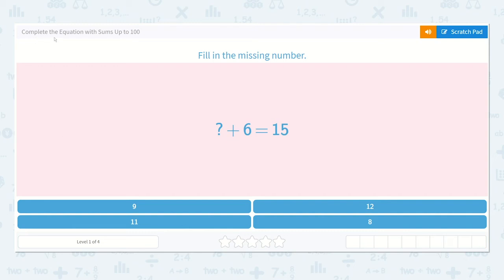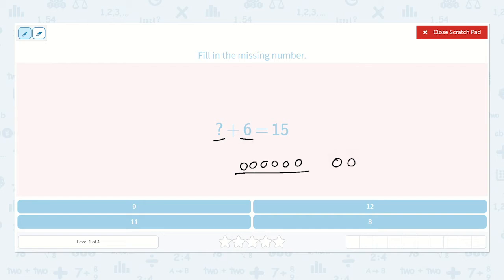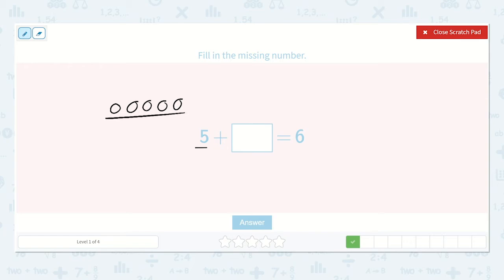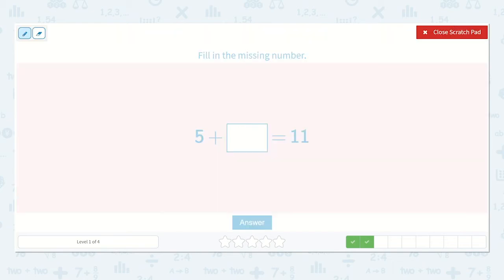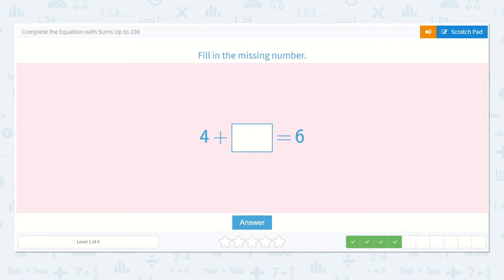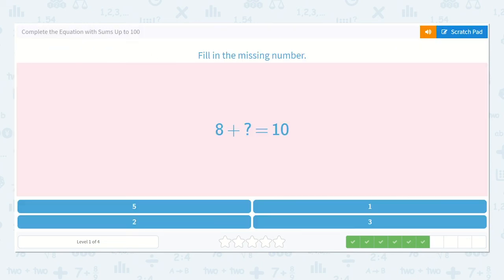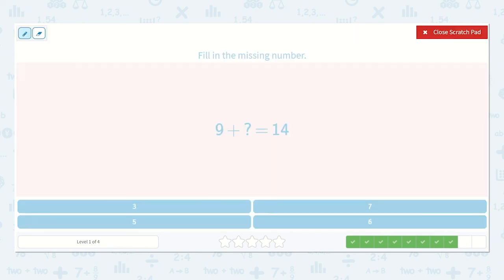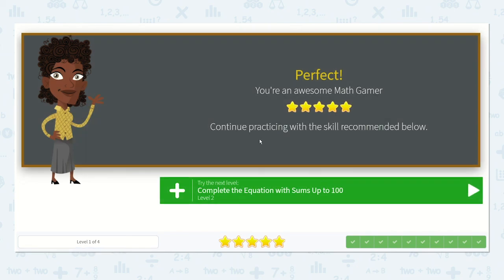2.92 Complete the Equation with Sums Up to 100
Complete the Equation with Sums Up to 100
Complete the addition sentence by filling in the missing number with sums up to 100.